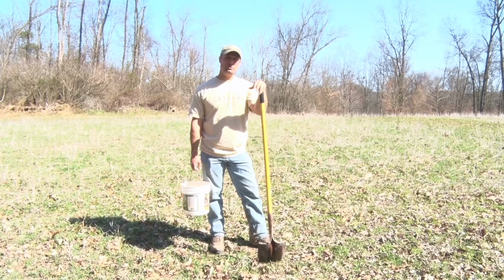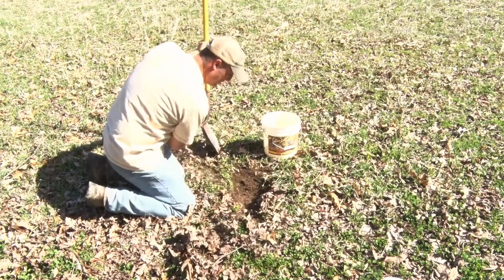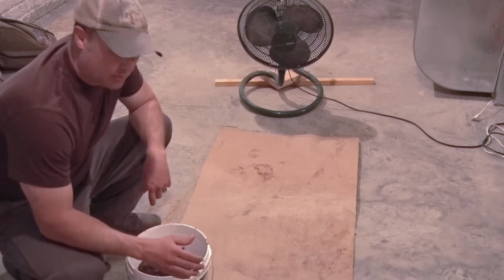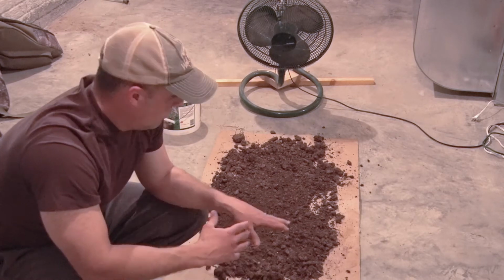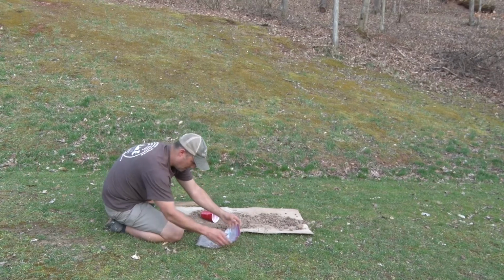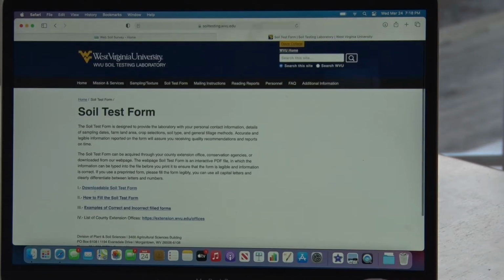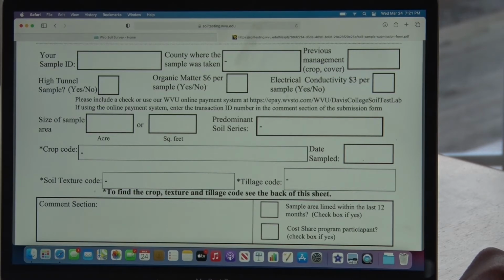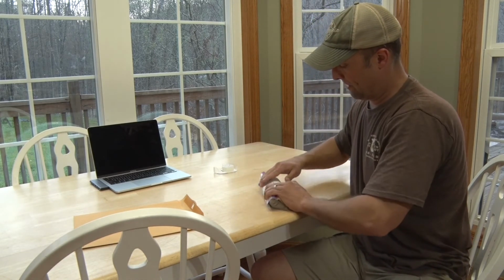Quick and Easy Steps on How to Complete a Food Plot Soil Sample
Collecting a soil sample should be the first thing you do before starting a Food Plot.  Money and time could be wasted applying fertilizer and lime without knowing exactly what is required to ensure a successful Food Plot.  It's a simple process and can be completed with assistance from various groups/organizations.  One benefit for West Virginia residents is free soil analysis through West Virginia University.  I hope you find this helpful and wish you the best of luck with your Food Plots, but remember start with the soil sample.

Make sure and also check out my outdoors Facebook Page (Passion for the Wild and Wonderful)